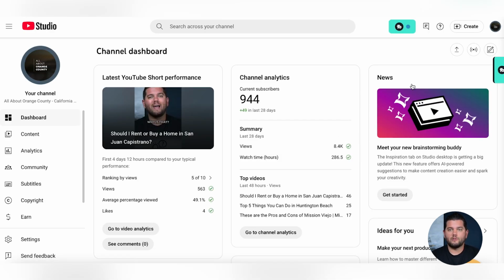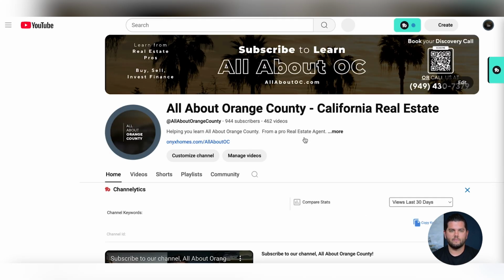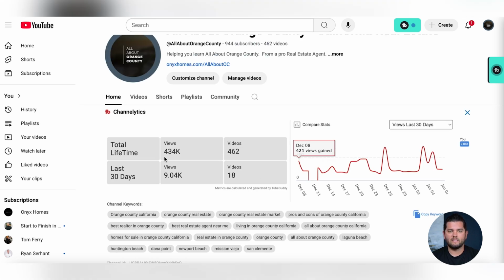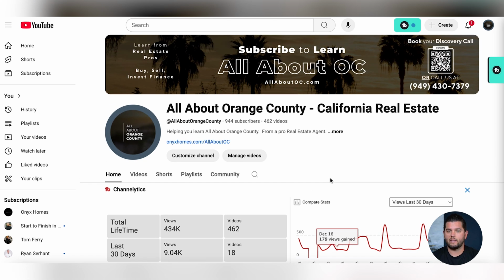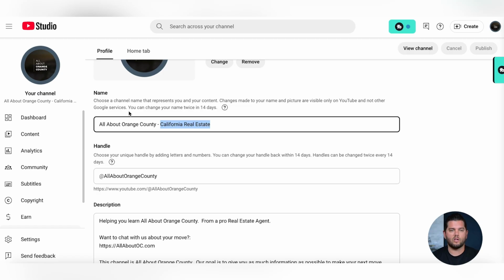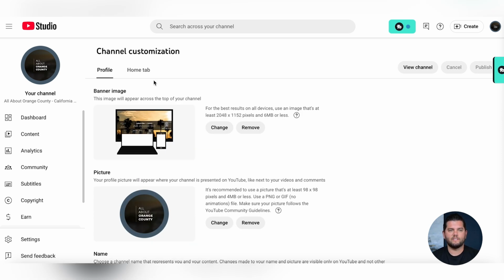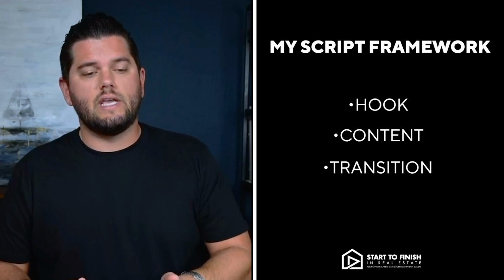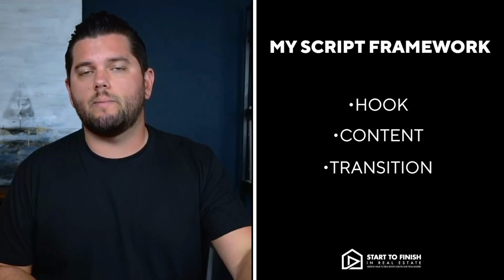How to Generate Leads as a Realtor with Evergreen Content on Youtube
Want more ideas on how to generate leads as a realtor?

Southern California Agent that wants to join a great team?

If you don't know who I am, here is a bit about my background.  My name is Christian Stubbs and I own and operate my Team, OnyxHomes.com.

Here is how I got here:

June 2019 - started in the business

January 2020 - started my team

First 2.5 years of me selling I sold $50m in volume and made over $1m GCI.

In 2022 I stopped selling and started focusing on growing my team.

Since then, I've grown the Team to over 60+ Agents.

In the 4.5 years since we started our Team, we've sold 600 homes for over $500m in sales volume.

I made this channel to help others learn the very expensive lessons that I've learned so you can make more money in your real estate business. If you find this stuff helpful, share it with a friend.

-Christian Stubbs

Chapters
00:00:00 - Introduction to Organic YouTube Strategy
00:00:20 - Understanding Evergreen Content
00:01:16 - Benefits of Evergreen vs Non-Evergreen
00:03:09 - Defining Your Target Audience
00:03:31 - Importance of Call to Action (CTA)
00:05:49 - Building Your YouTube Channel Basics
00:07:40 - Analyzing Channel Performance
00:08:17 - Building Your About Section
00:08:47 - SEO for Channel Name
00:10:12 - Pro Tip: Quick Setup Steps
00:10:51 - Developing Your Content Strategy
00:13:00 - Importance of Scripting Videos
00:13:33 - Crafting Effective Hooks
00:15:08 - Weaving Calls to Action
00:15:30 - Transitioning Between Topics
00:16:45 - Creating Content Tips
00:17:51 - Editing Advice for New Agents
00:18:30 - Hiring Editors for Growth
00:19:07 - Consistency & Time Blocking
00:21:01 - Steps for Video Content Creation
00:22:23 - Time Management for YouTube
00:23:58 - Evergreen Strategy for Growth
00:24:20 - Closing Deals with Leads